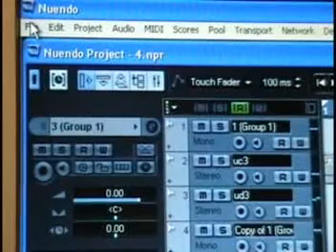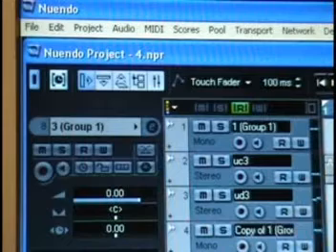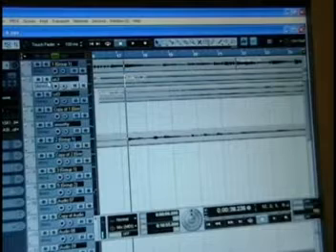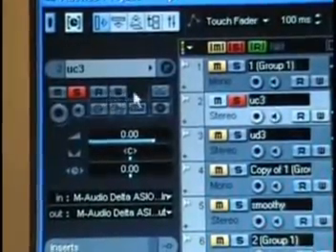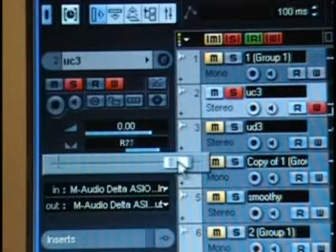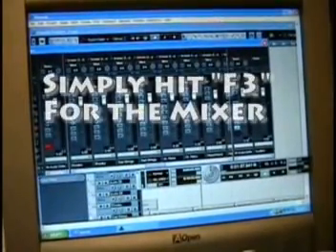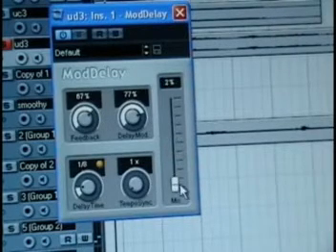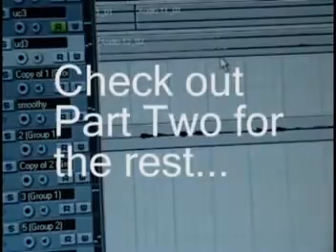6 Audio Recording Tricks - Urksongs - Lesson 2 Part 1 of 2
6 tricks/tips for Nuendo or Cubase users (anyone new to any computer multitracking software may find this helpful).  Best for beginners, or intermediate users.  This video covers templates, automation, quantizing, emptying the trash, the snap-to feature and more.